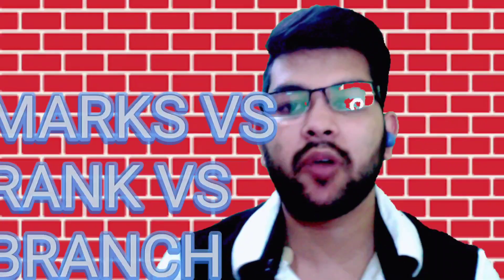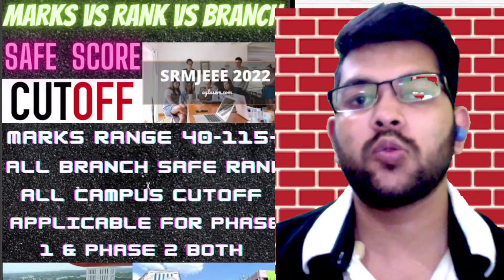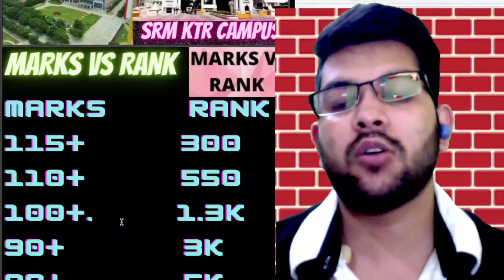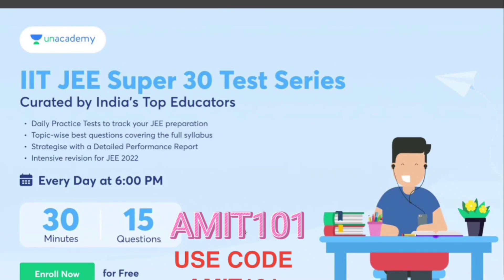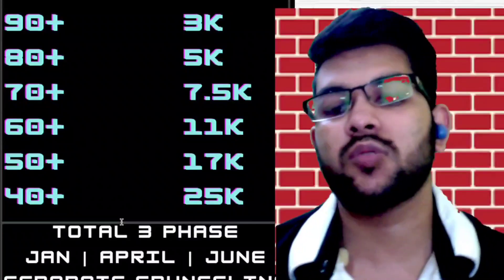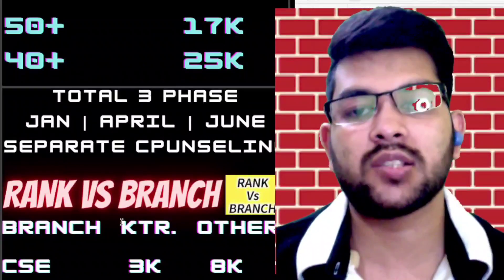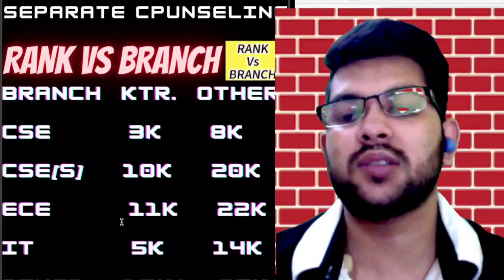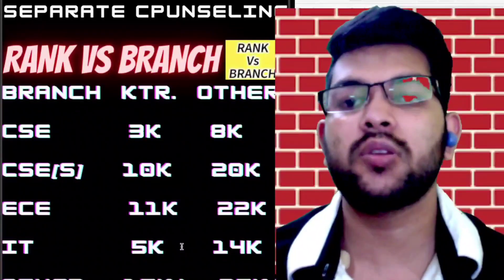SRMJEE 2022 Marks vs rank vs Branch | Safe score phase 2 & 3 | All campus & Branch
👉 Unacademy super offer